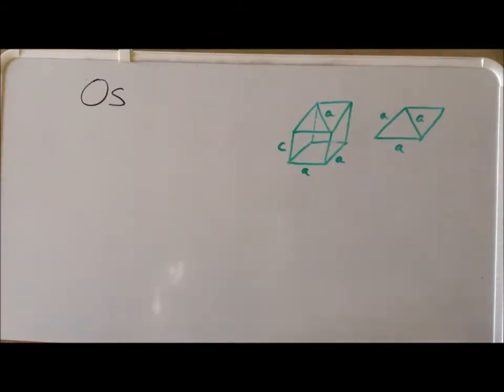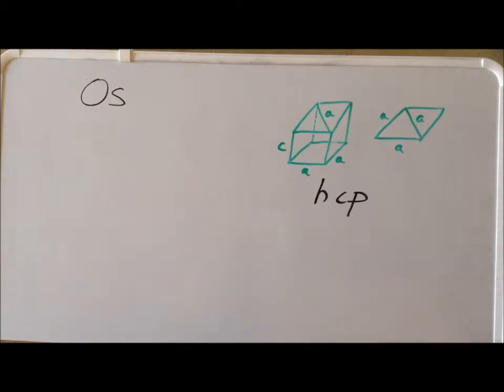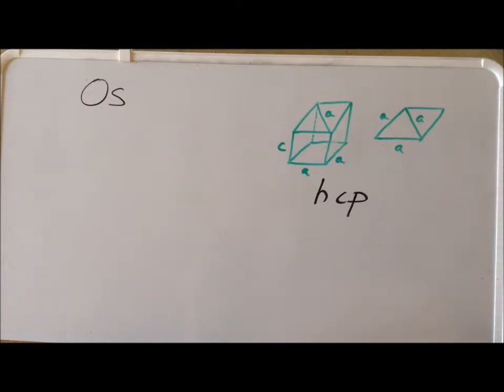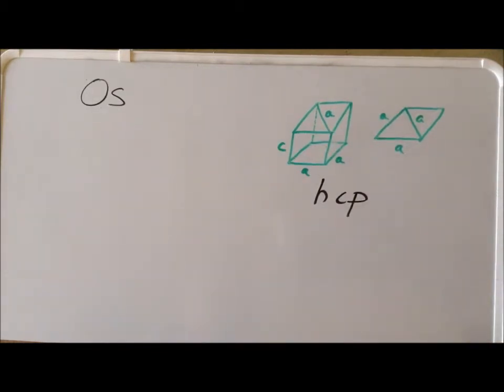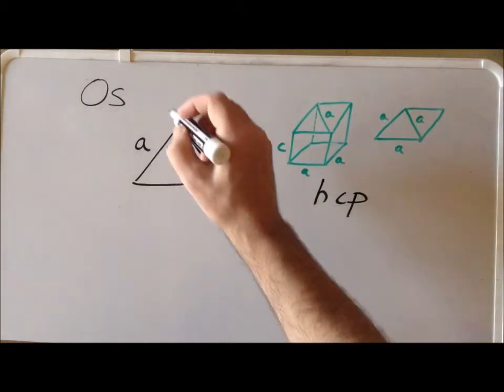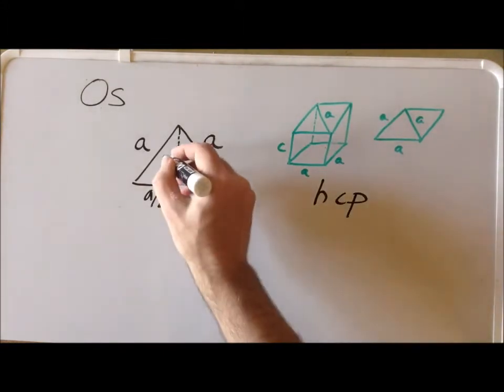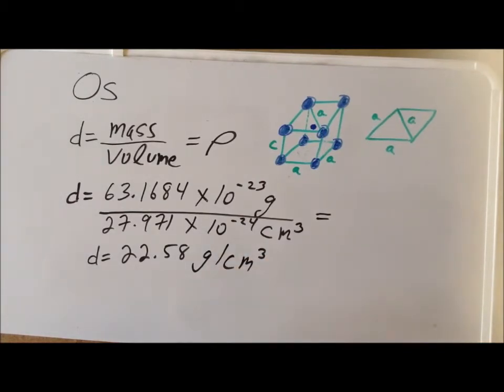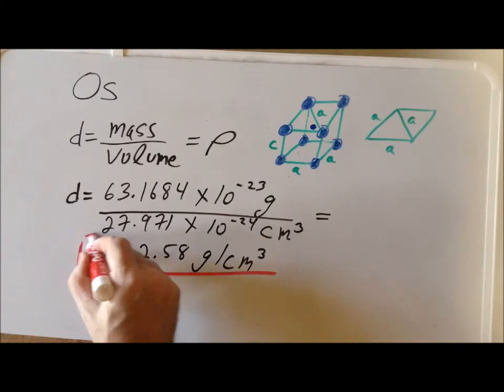Unit cell problem: osmium (Os)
00:07   Hexagonal close-packed (hcp) lattice
02:15   Calculating height  (h) of equilateral triangle with side length a
04:45   Calculating area of equilateral triangle with side length a
05:45   Area of rhombus
06:27   Calculating volume of unit cell
08:33   Calculating mass of one unit cell
11:15   Density of one unit cell = density of bulk

Calculation of the density of osmium from crystal data.